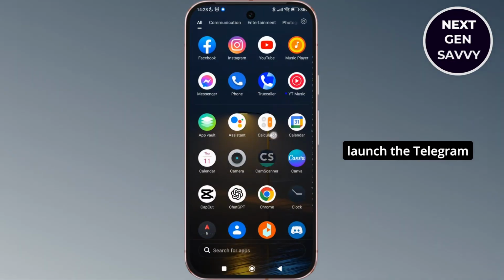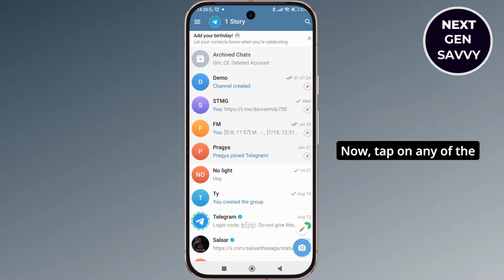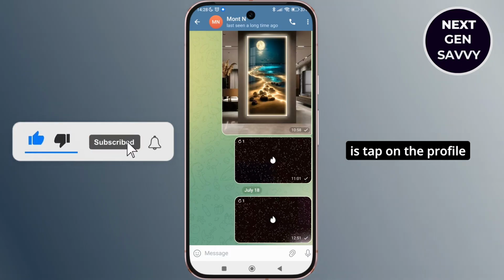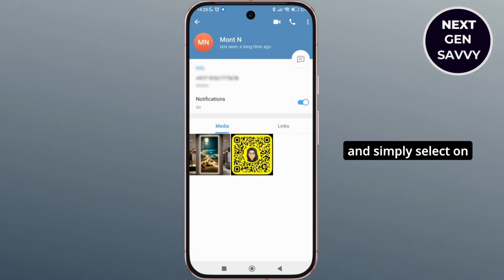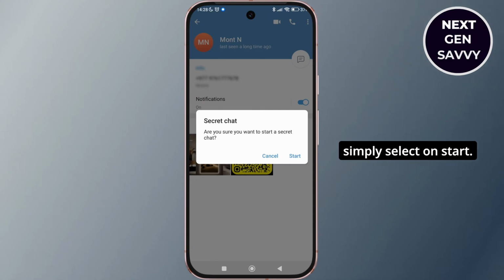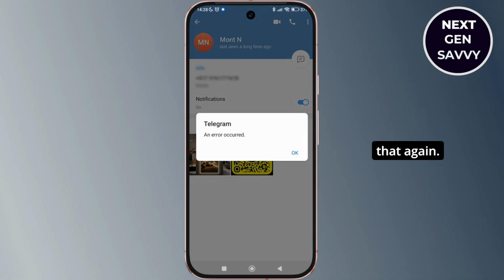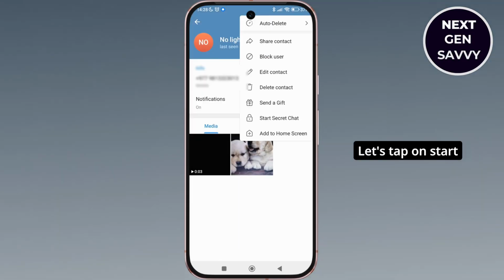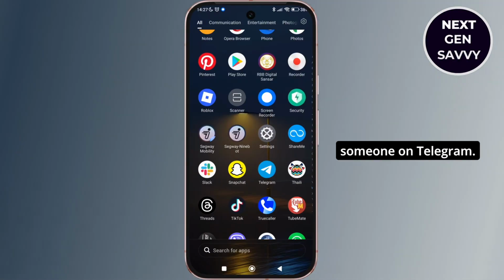HOW TO SEND A DISAPPEARING MESSAGE TO SOMEONE ON TELEGRAM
If you’ve ever wondered how to send a disappearing message to someone on Telegram, this video is for you. Telegram’s self-destruct messages, timed chats, and disappearing media options make it easy to stay private and secure. In this tutorial, I’ll walk you through step-by-step instructions on how to send disappearing messages on Telegram, whether you want to use secret chats, set message timers, or send photos and videos that vanish after being viewed. Learning how to send a disappearing message to someone on Telegram is simple and will help keep your conversations more private.

In this video, you’ll learn:

How to send a disappearing message on Telegram using Secret Chat.

How to set a self-destruct timer for messages, photos, and videos.

How to use Telegram’s disappearing media feature.

Tips to keep your chats secure and private.

The difference between regular chats and disappearing chats on Telegram.